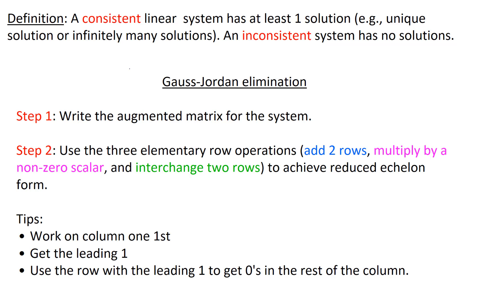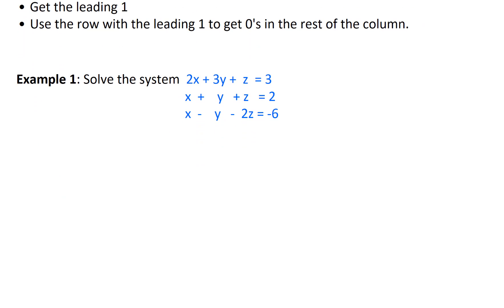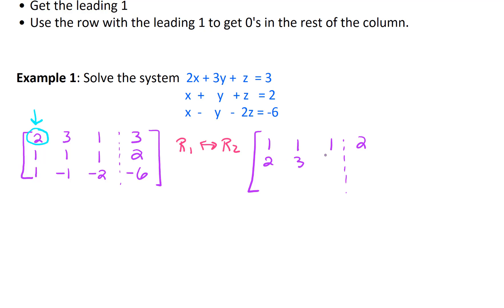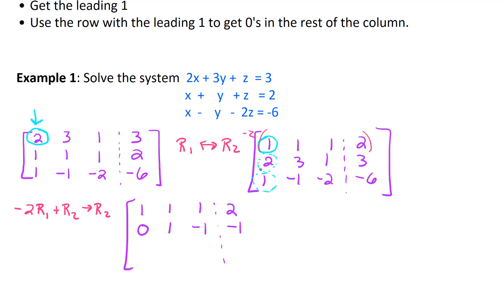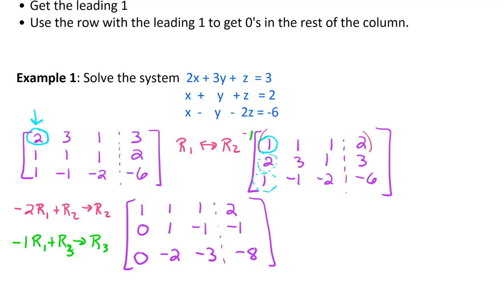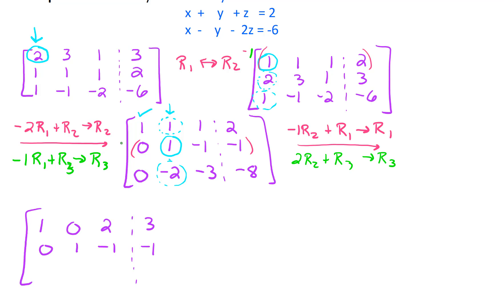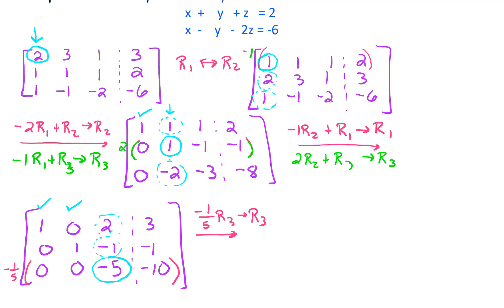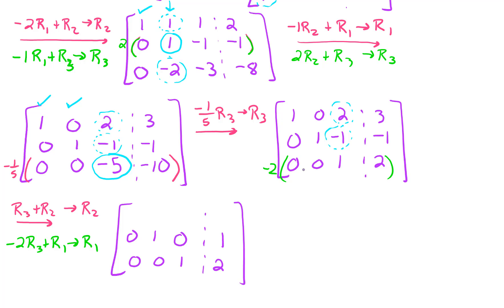Sec 1.2. Gauss Jordan elimination (unique solution)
In this video, we use Gauss Jordan elimination to solve a system of equations having a unique solution